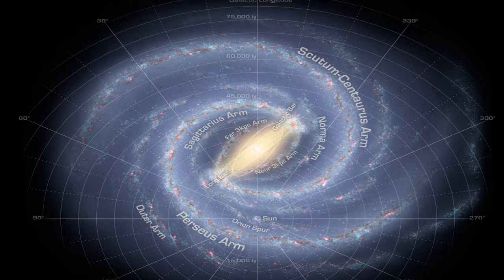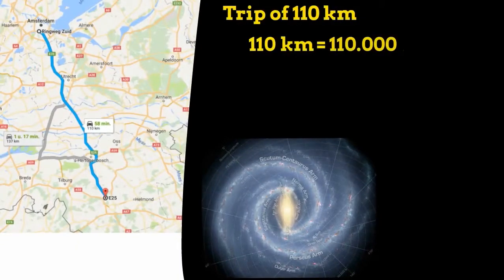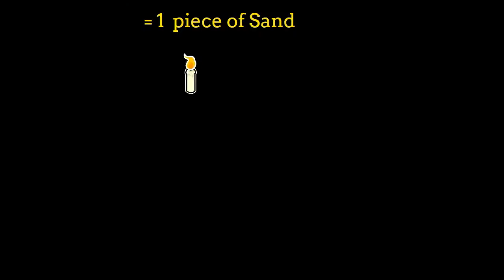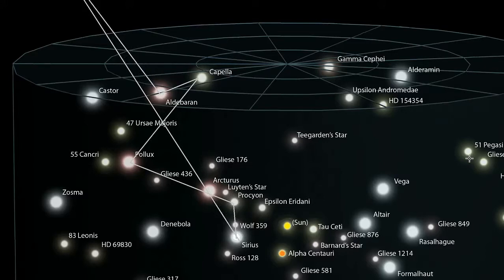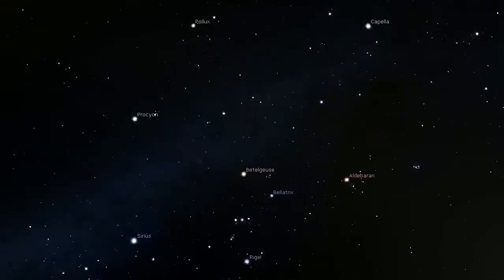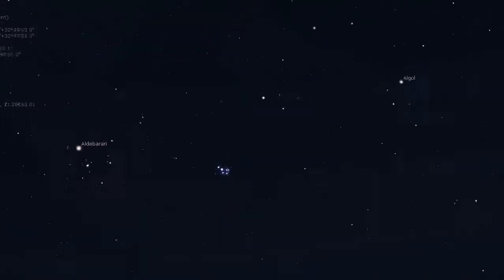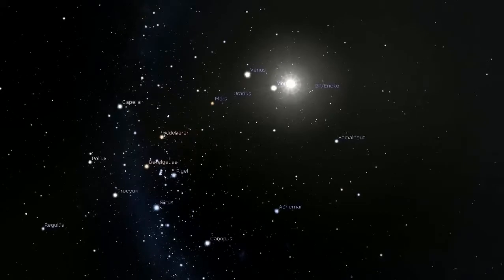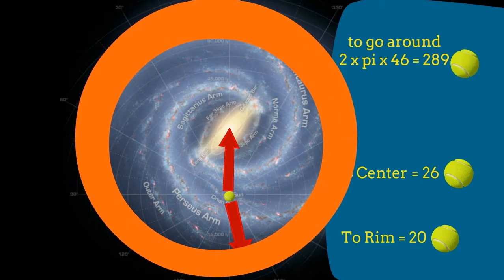Distances in our Galaxy - The Milky Way - Astronomy lesson 3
Some great examples of how big our Milky Way is, youll never look at it the same.
lesson 3 in Astronomy.